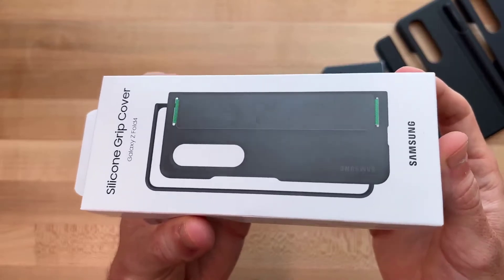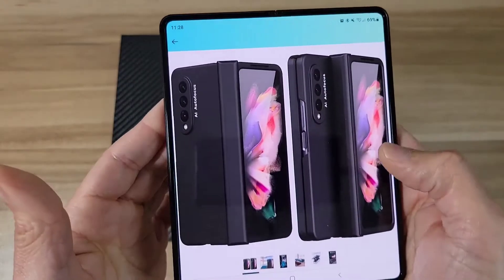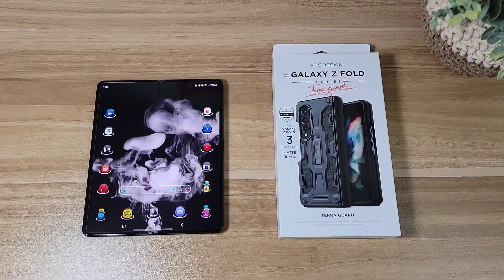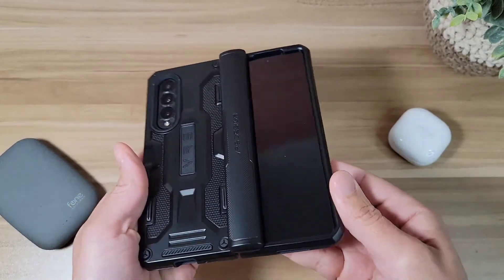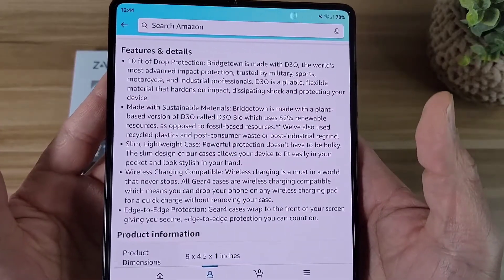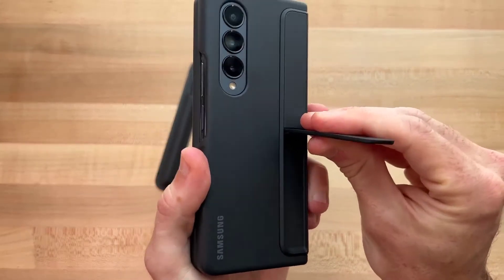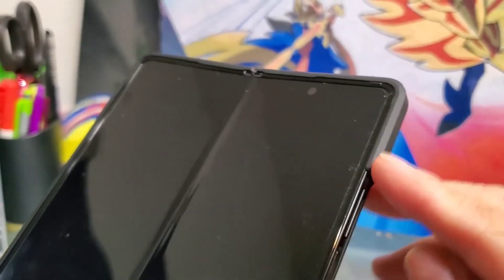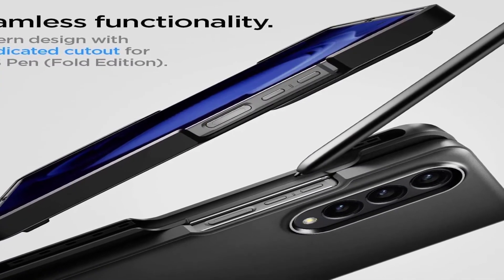Samsung Galaxy Z Fold 4 Case - Top 5 Picks ( Spigen , SUPCase ....)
✅UAG Designed for Samsung Galaxy Z Fold 4
✅VRS Design Terra Guard Active for Galaxy Z Fold 4
✅Spigen Slim Armor Pro Pen Edition [Hinge Protection] Designed for Galaxy Z Fold 4 Case (2022)
✅SUPCASE Unicorn Beetle Pro Case for Samsung Galaxy Z Fold 4 5G (2022)
✅ SHIEID Samsung Fold Case, Galaxy Fold Case

samsung galaxy z fold 4 case with s pen holder
samsung galaxy z fold 4 5g case
samsung galaxy z fold 4 case anime
samsung galaxy z fold 4 phone case, aramid protective cover
samsung z galaxy fold 4 aramid carbon fiber case
samsung galaxy z fold 4 case super beetle
samsung galaxy z fold 4 case with belt clip
samsung galaxy z fold 4 case bling
samsung galaxy z fold 4 case disney
samsung galaxy z fold 4 5g case dual full body
uag designed for samsung galaxy z fold 4 case
case for samsung galaxy z fold 4 esr
samsung galaxy z fold 4 5g case with holster
samsung galaxy z fold 4 case with holster
i-blason cosmo series case for samsung galaxy z fold 4
i-blason armorbox case for samsung galaxy z fold 4
samsung galaxy z fold 4 case kickstand
kezihome samsung galaxy z fold 4 5g case, genuine leather
samsung galaxy z fold 4 leather case
libeagle compatible with samsung galaxy z fold 4 case
samsung galaxy z fold 4 case with screen protector
samsung galaxy z fold 4 case red
samsung galaxy z fold 4 rugged case
ringke slim case compatible with samsung galaxy z fold 4
samsung galaxy z fold 4 case with s pen
samsung galaxy z fold 4 thin case
samsung galaxy z fold 4 vrs case
vihibii for samsung galaxy z fold 4 phone case
samsung galaxy 4 z fold 3 case glow in dark